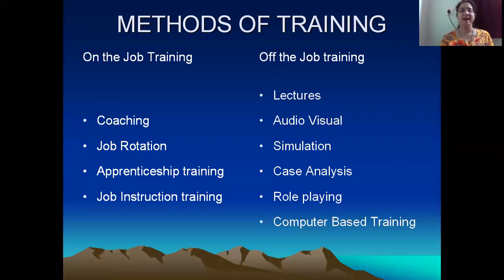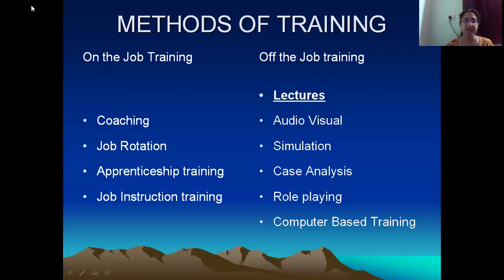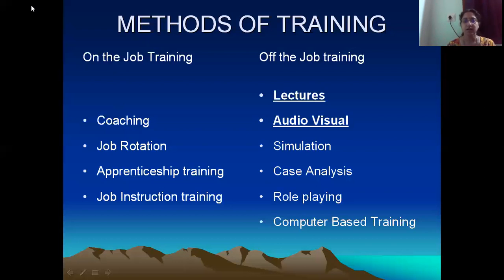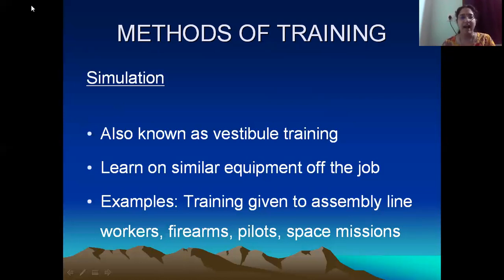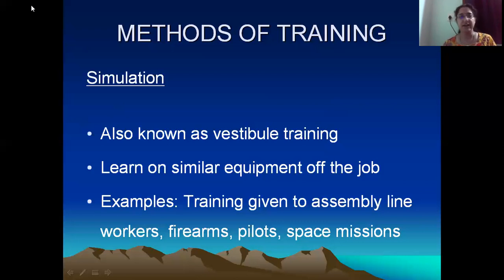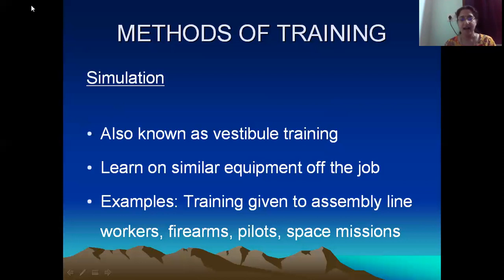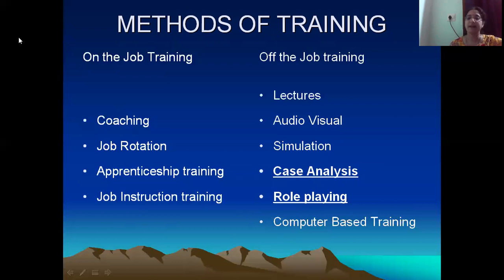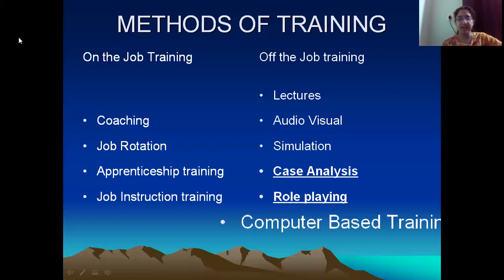HR Module 3 part 3 off the job training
Training methods - off the job training